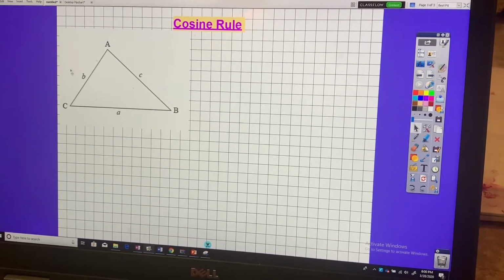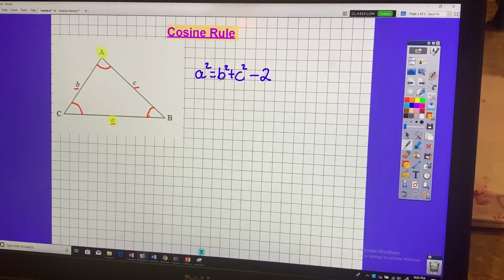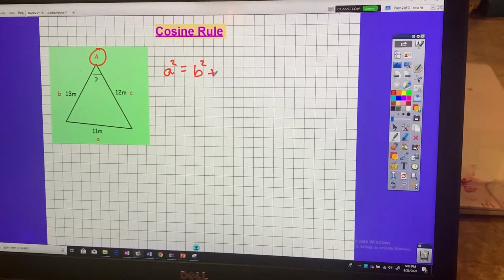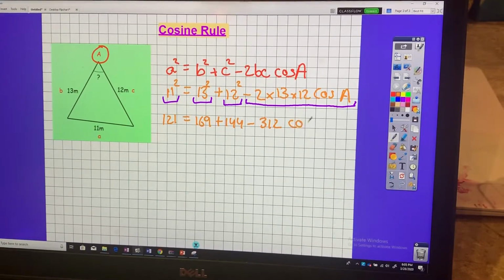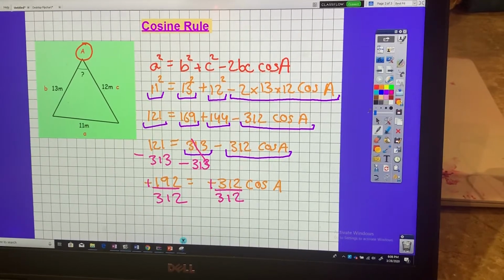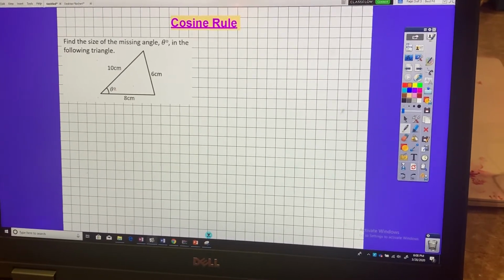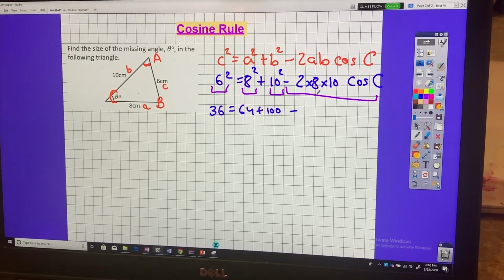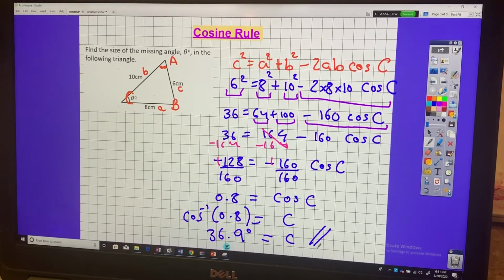Cosine rule- finding the angle.